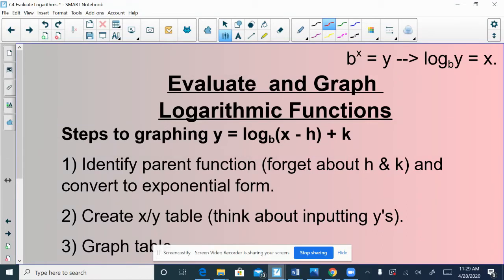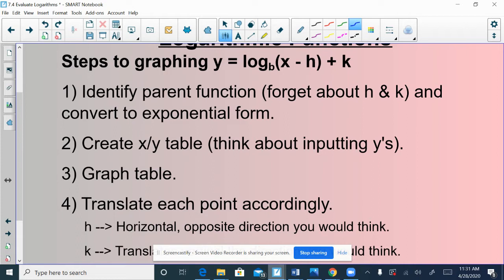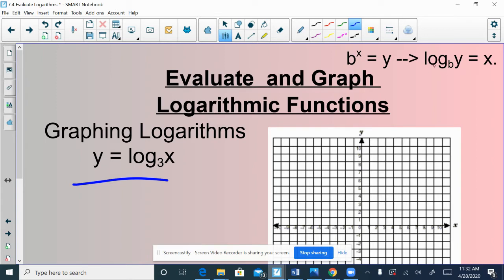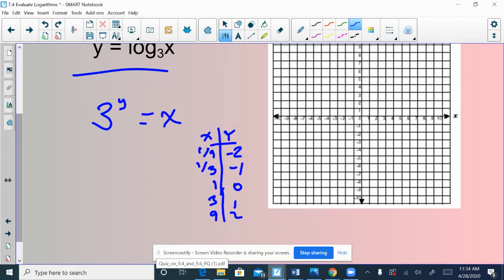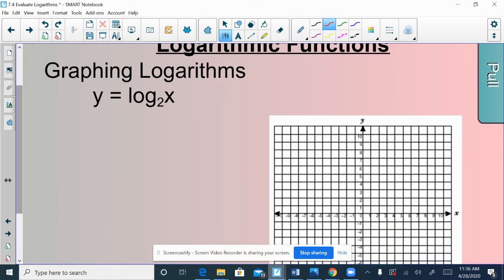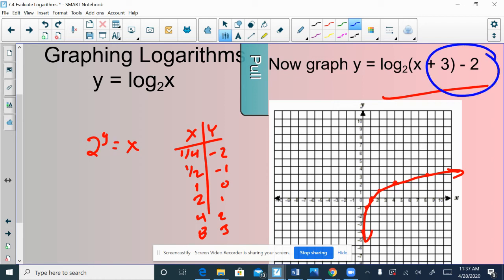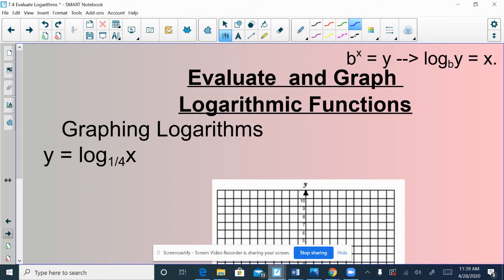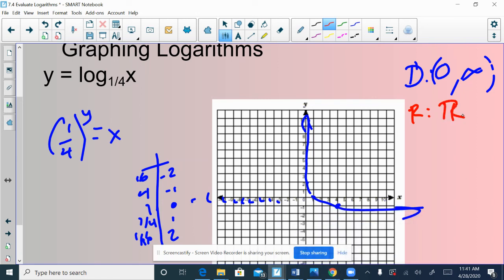Graphing Logarithms (any base) Using Transformations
Graphing Logarithms for (any base) using Transformations